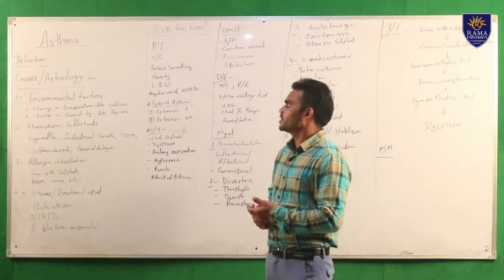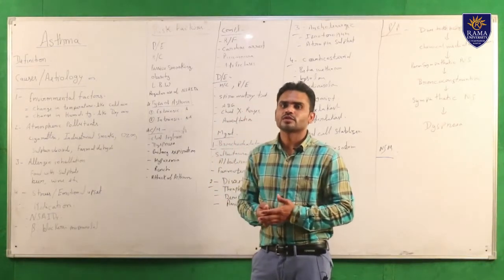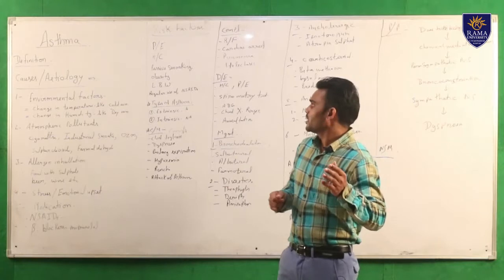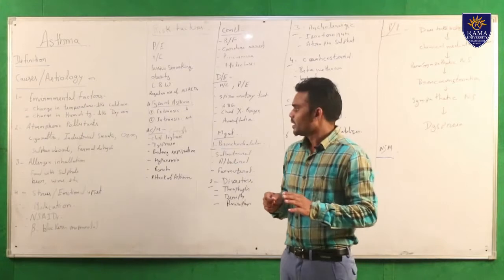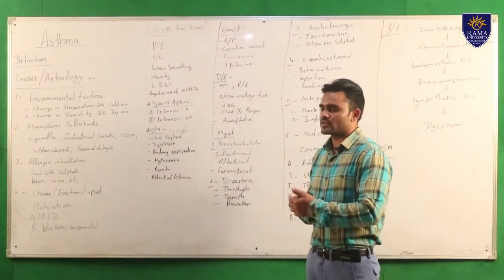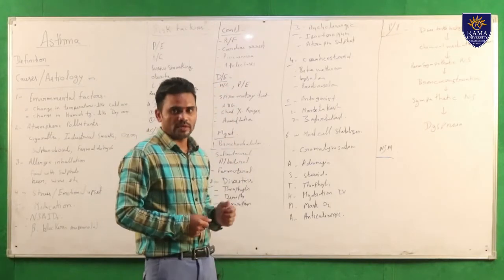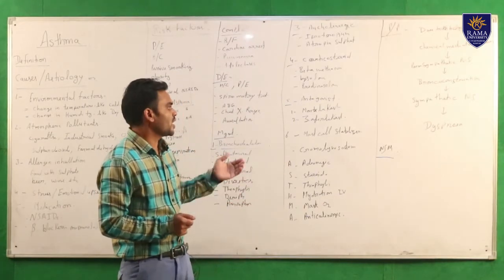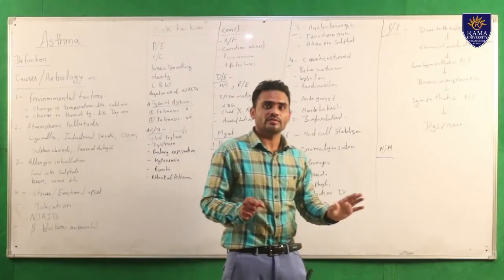Video Lecture on Asthma| Mr. Shahanawaz Khan | Rama University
Video lecture Record, Edit & Post by Dept. of Journalism and Mass Communication, Rama University.